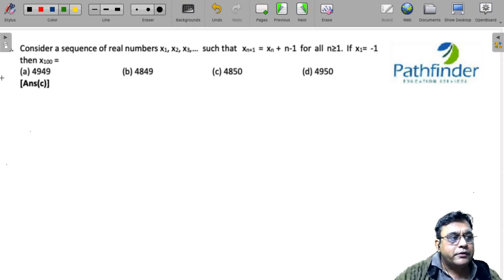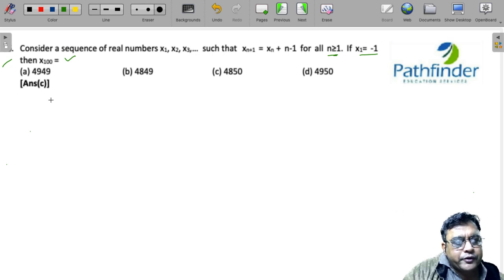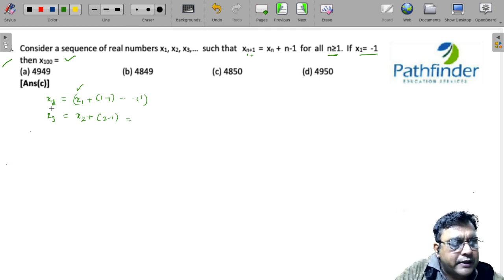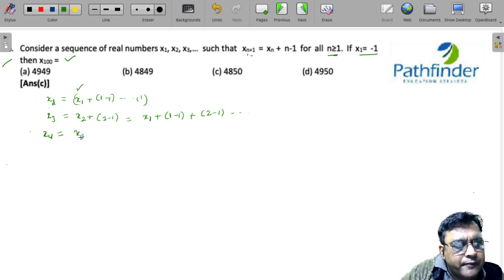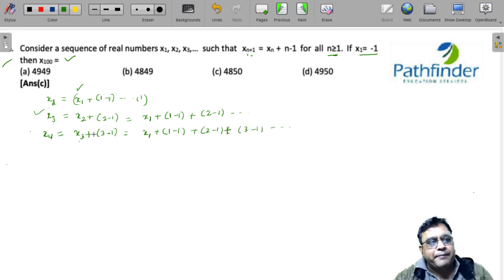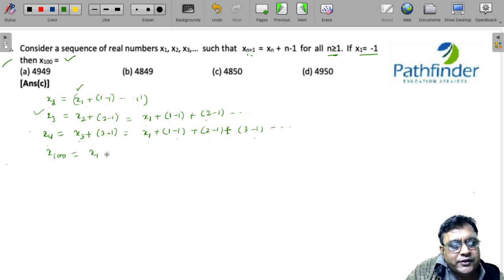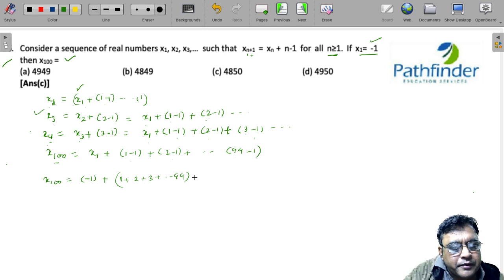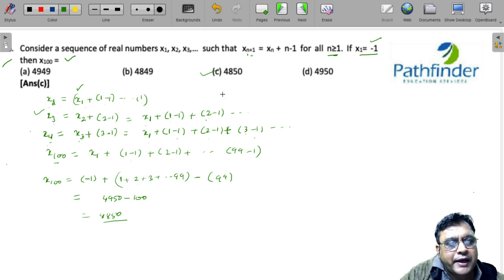CAT 2021 Answer Key QA Slot 3 (Day-16) | Detailed CAT 2021 Question & Answer with Solution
Call/whatsapp on:
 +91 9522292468